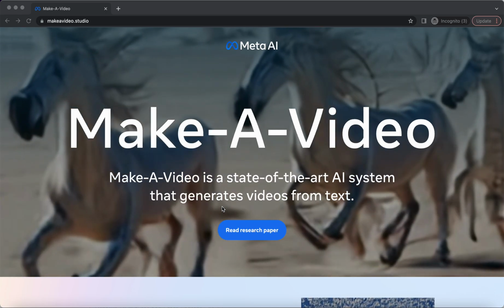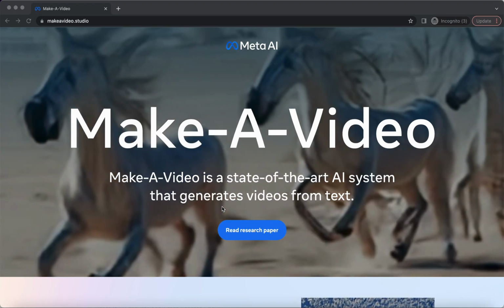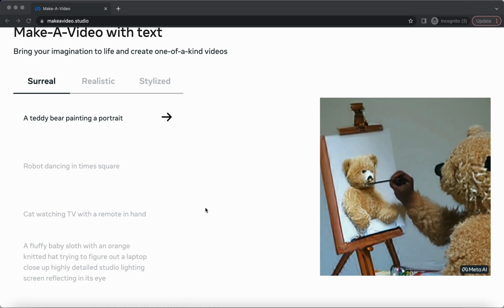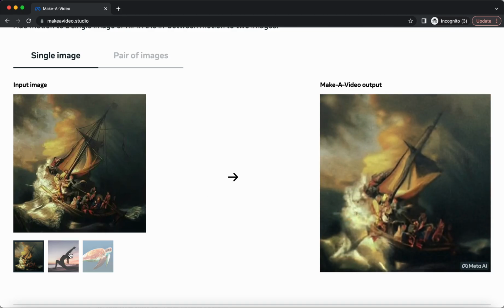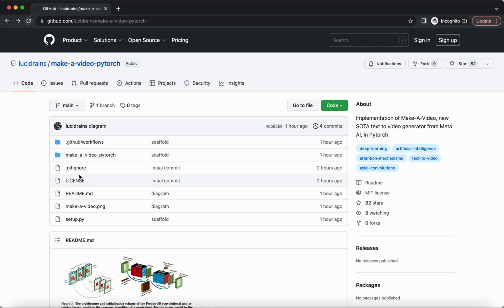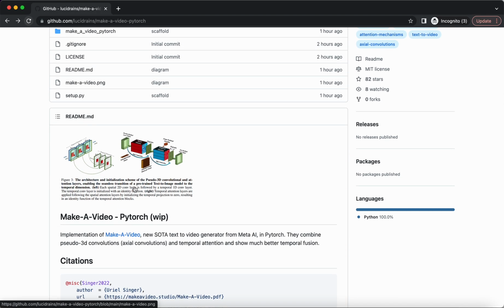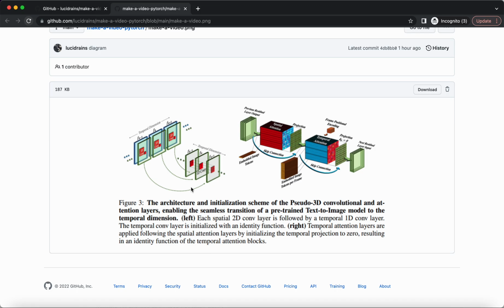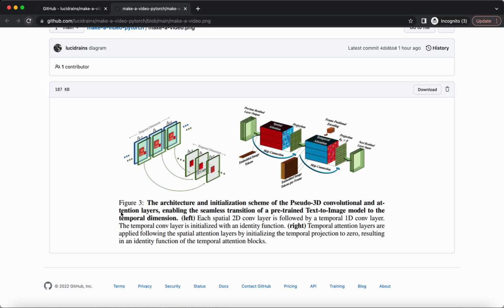AI Researcher releases FREE Meta Make-A-Video clone!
Lucidrain, a well known AI researcher (known for alpha-fold) has released an implementation of Meta AI's recently released "Make-A-Video" model implemented in PyTorch!